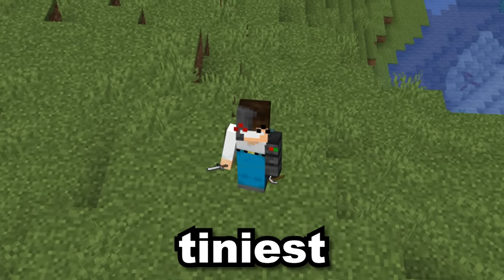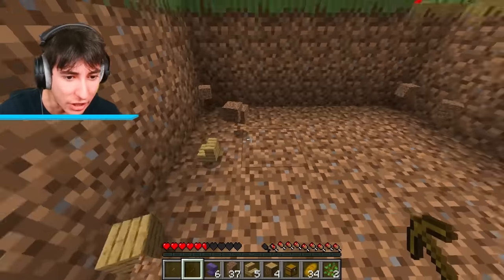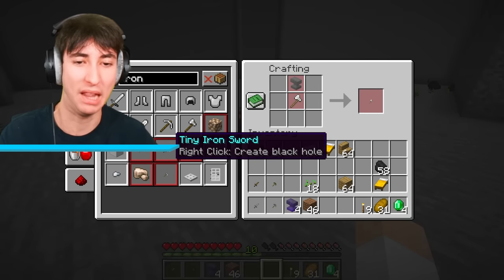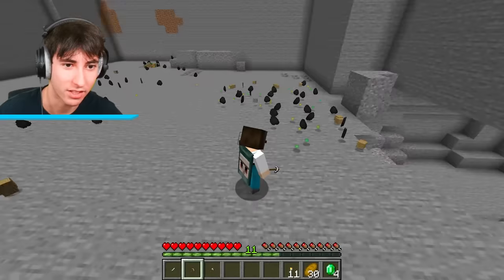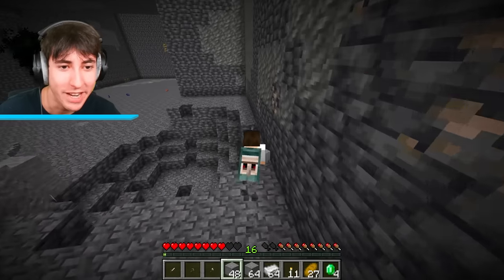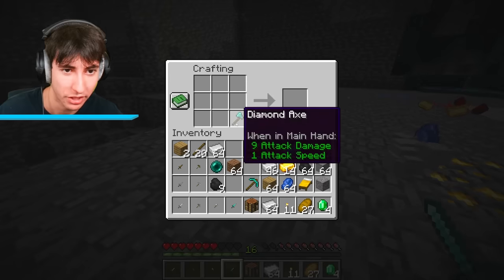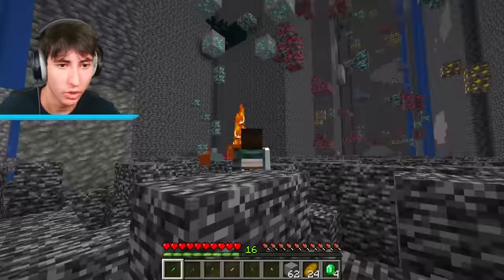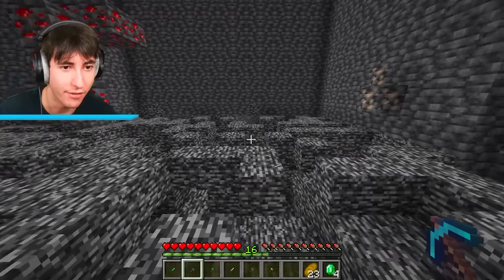I Crafted Tiny Illegal Items in Minecraft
💥 MAIN CHANNEL! - @Bionic